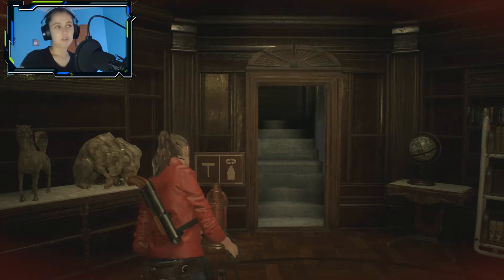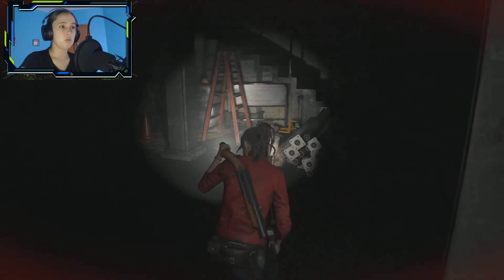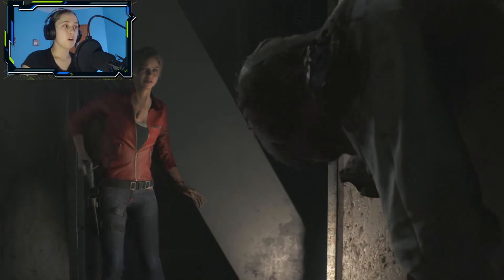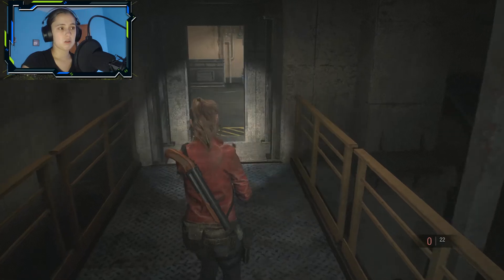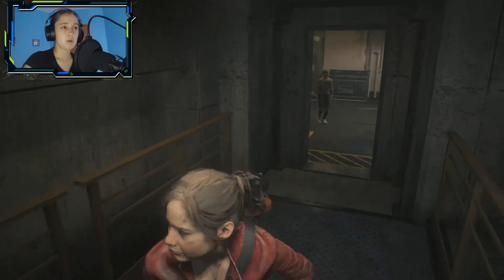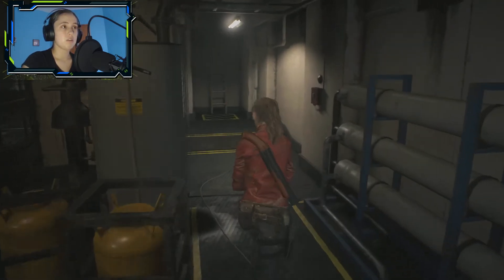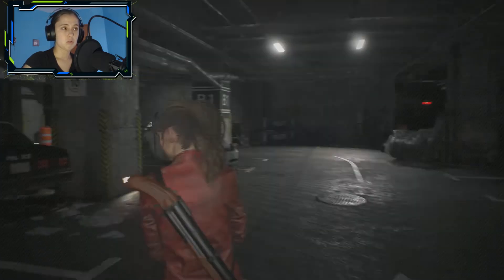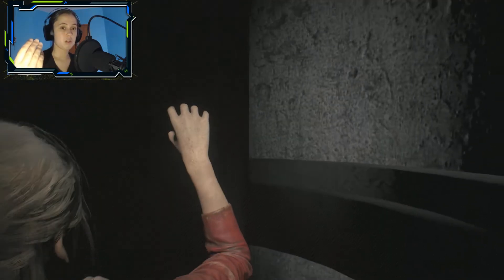Resident Evil 2 Remake Gameplay - Part 18 (LITTLE GIRL) [Ratchet CRO Gameplay]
Resident Evili 2 Remake Gameplay - Part 18 (LITTLE GIRL) [Ratchet CRO Gameplay]

Going downstairs to the basement. It's not the same.